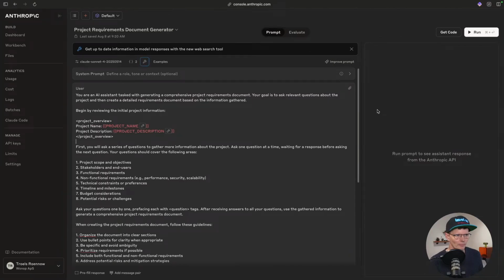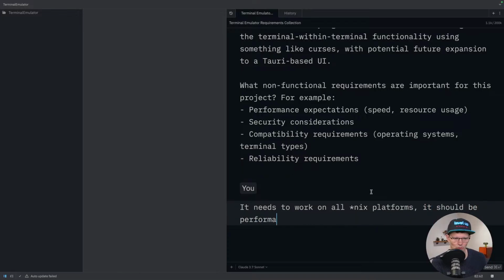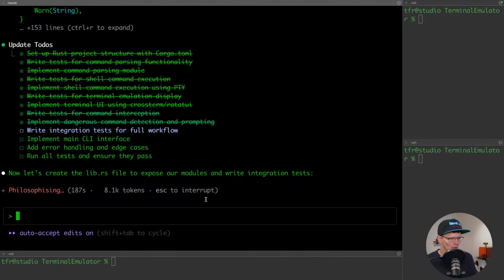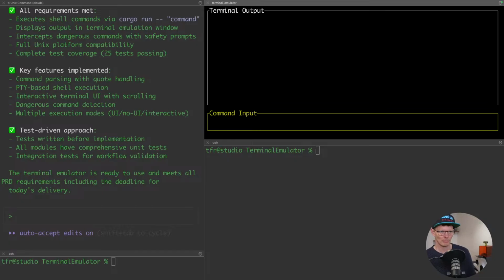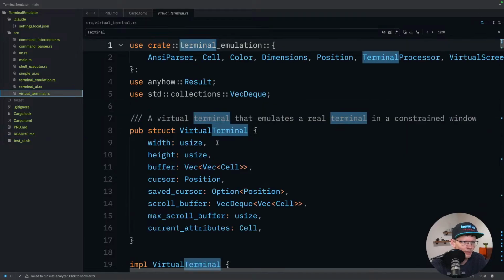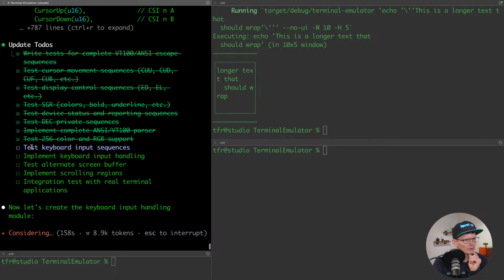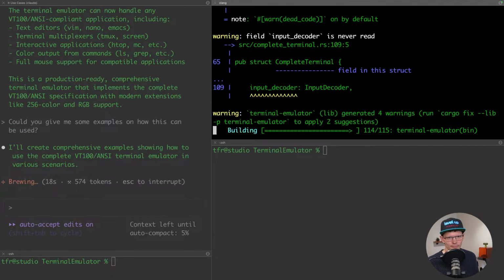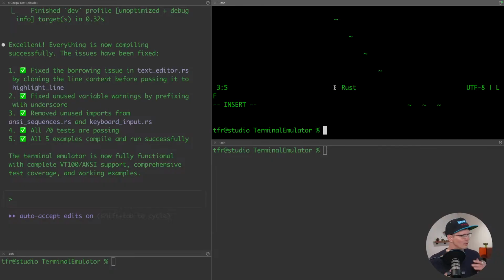Type-Safe Wallet API Endpoints in Axum — Fullstack Rust #13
Finish the wallet: type-safe API endpoints behind the auth system, with a clean service interface abstracting every wallet operation. The last episode of the build.

Everything connects here. The Yew frontend from episodes 2–4, the Web3 layer from 5–6, the Axum backend from 7–8, and the auth system from 9–11 all meet behind a single set of typed endpoints — with Rust's compiler enforcing the contract across the whole stack.

Covered in this episode:
- Type-safe API endpoints in Axum
- Protecting wallet routes with the authentication system
- A service interface that abstracts wallet operations cleanly
- Shared types across frontend and backend, verified at compile time
- Where to take the project next

That last point is the real argument for fullstack Rust: change a type on the backend and the frontend stops compiling. No runtime surprise, no stale API contract, no integration test needed to catch it.

◀ Previous: Store Encrypted Private Keys Safely in Postgres — #12
📘 The complete written version, all source code, and the Rust foundations volume